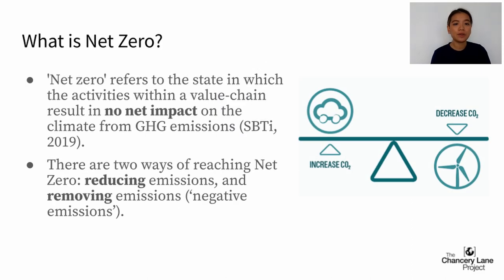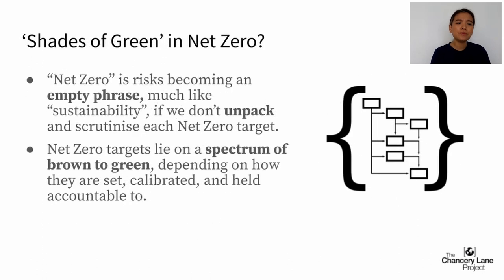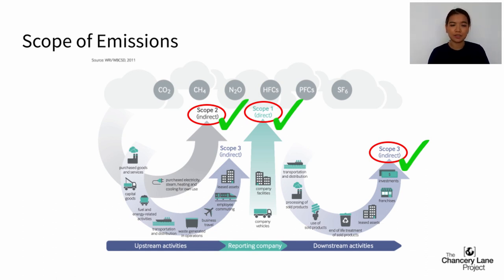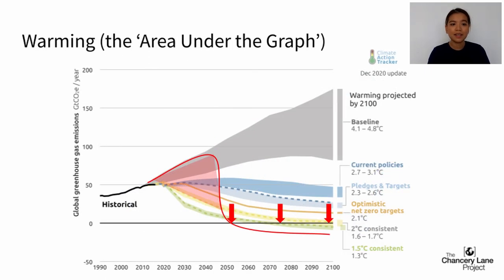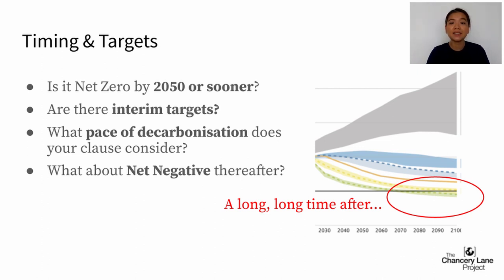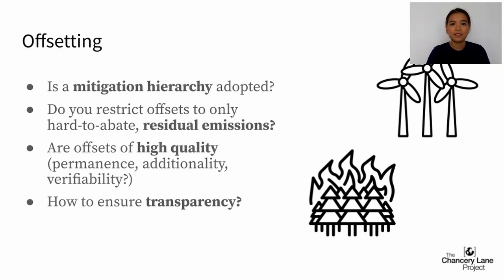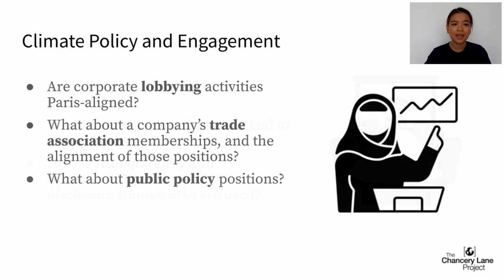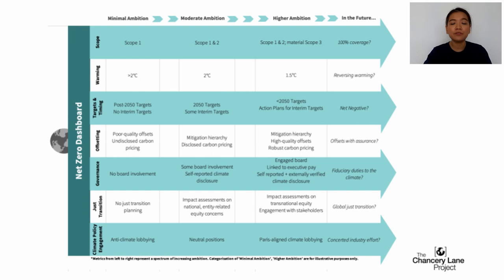(Superseded) Net Zero: What Is It?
This video has now been superseded by the new 'Net Zero: What is it?' video available

Ming Zee Tee explains what net zero is and what it means for our drafting efforts.